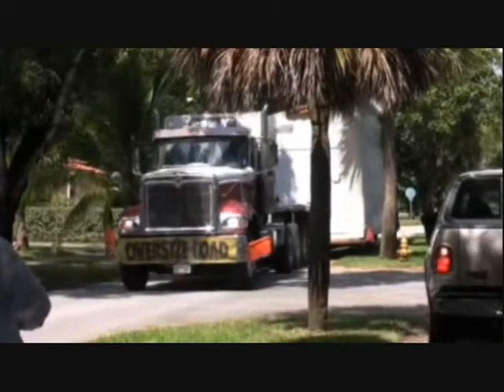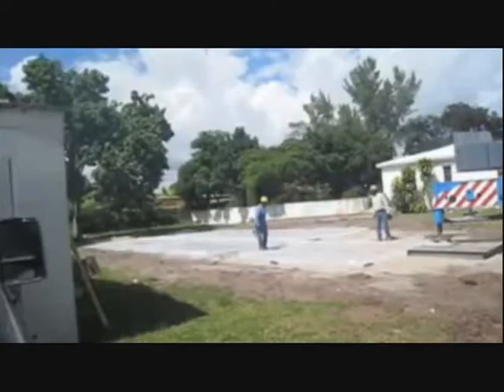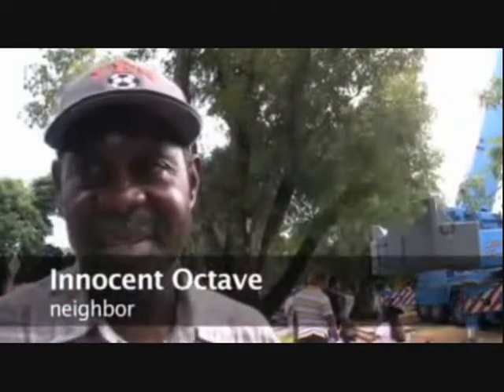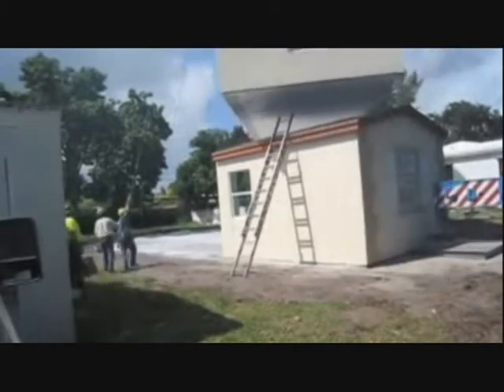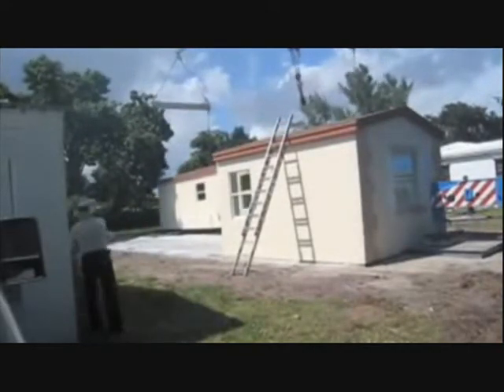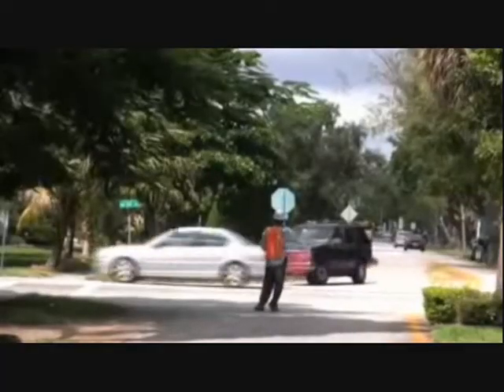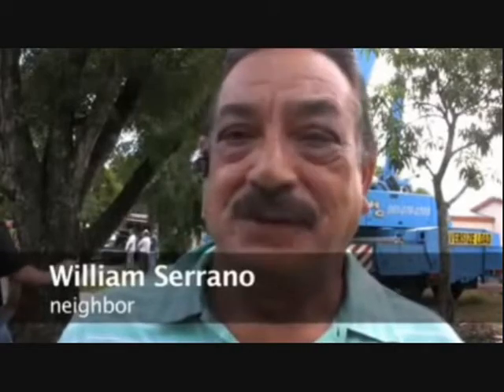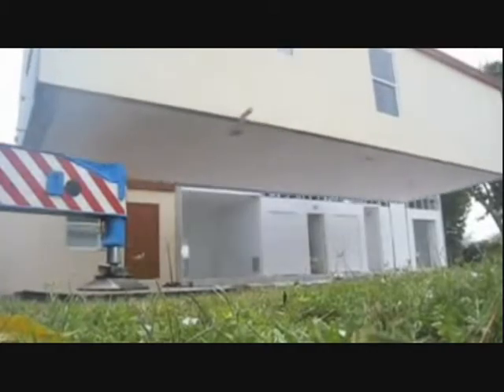An Instant Green Home in Miami Shores!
An entire house is put together in Miami Shores on October 14, 2009.
Adanac Development and Construction with Neighborhood Housing Services of South Florida.